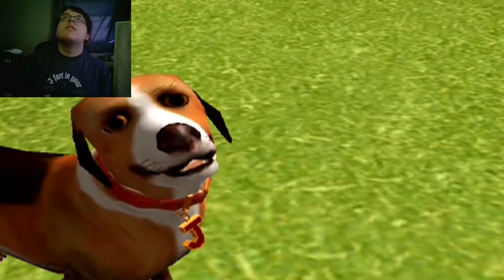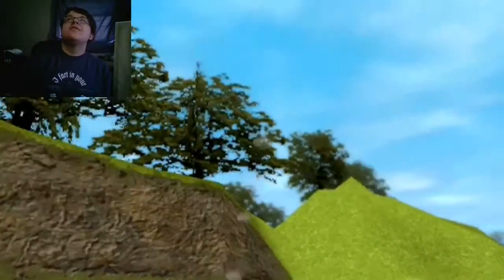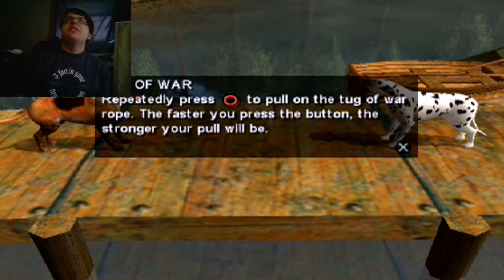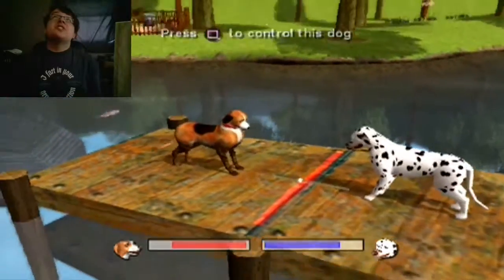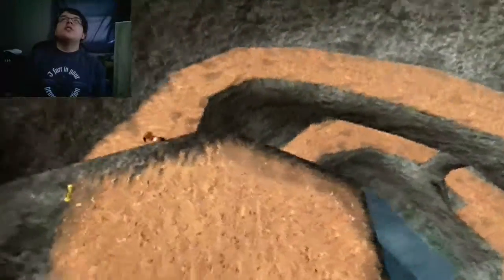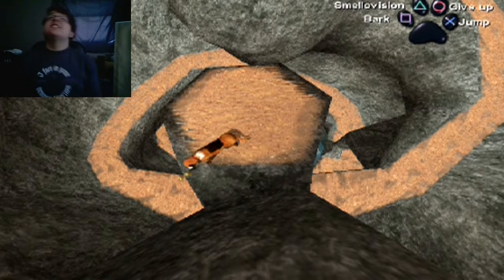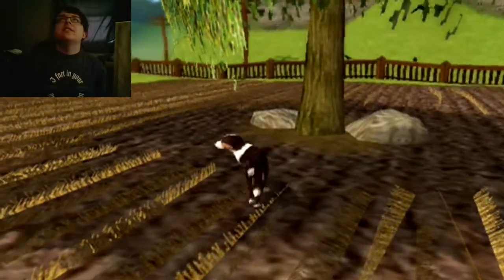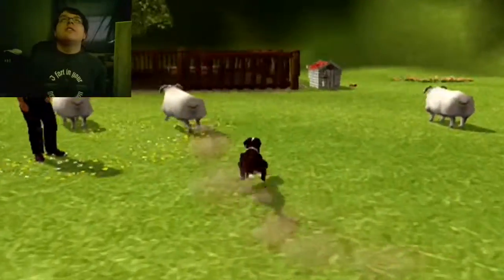Dog's Life Episode 3- SCIENCE TEACHER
WARNING: Commentary Audio is low at times. I apologize.

Welcome to Dog's Life, The story of Jake, an American Foxhound, who is on an adventure to find Daisy, a Labrador Retriever whom he has a crush on, who got kidnapped by dog catchers, Through helpful dogs and stupid humans, Jake figures out how to go from a farting dog to a hero dog.